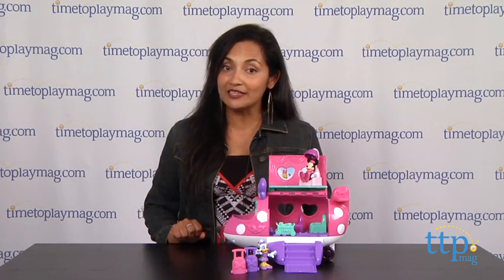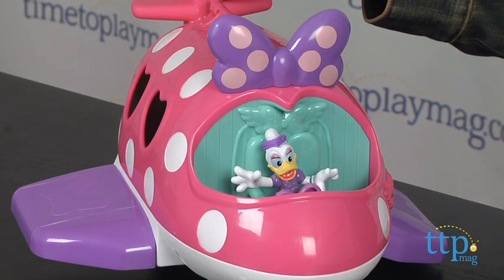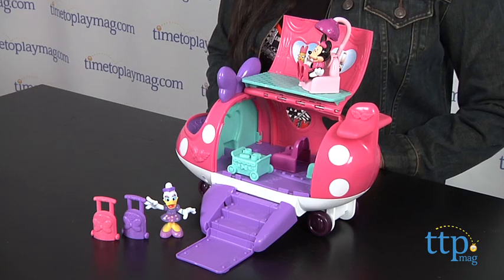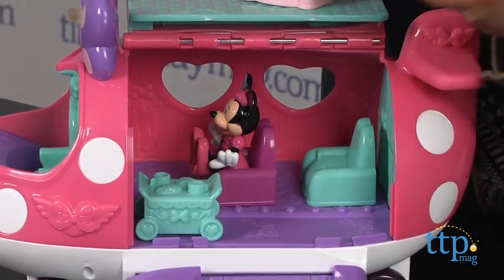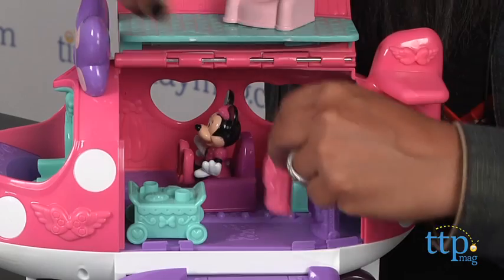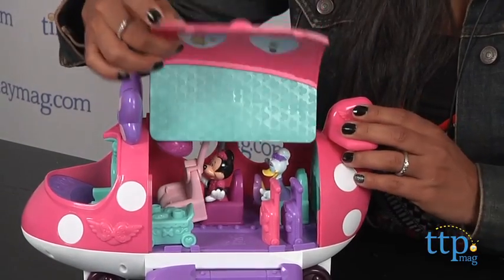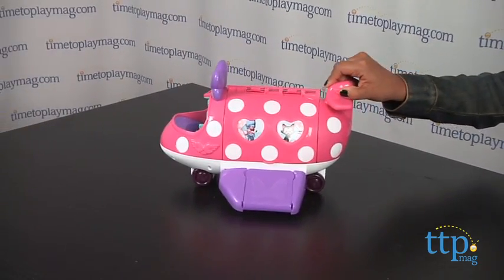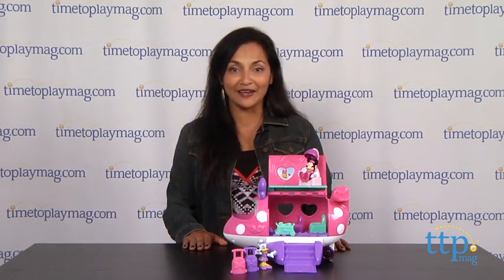Minnie Mouse Bow-tique Polka Dot Jet from Fisher-Price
For the full review, where it's in stock, and how much it costs,

Minnie Mouse is leaving on a jet plane with the Minnie Mouse Bow-tique Polka Dot Jet. This airplane playset opens to reveal two floors inside. The first floor is where the passengers sit, and the top floor is an in-flight salon complete with classic hairdryer. The Polka Dot Jet comes with a Minnie Mouse figure and a Daisy Duck figure. Both figures have color-coordinating suitcases. The playset also comes with three moveable seats, a snack tray, and a fold-out staircase. The hairdryer can be attached to any seat. All the pieces fit inside the playset, which closes shut for easy storage and portability.